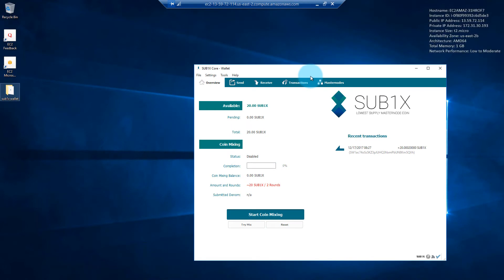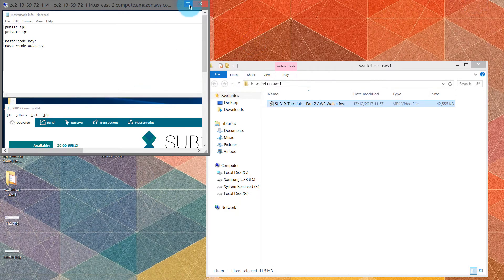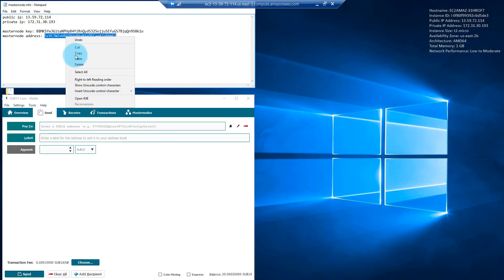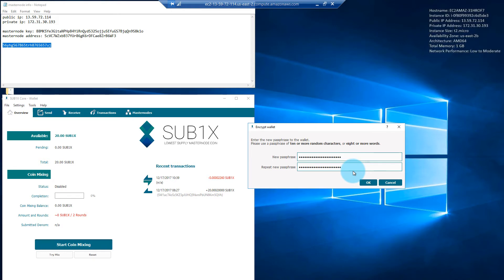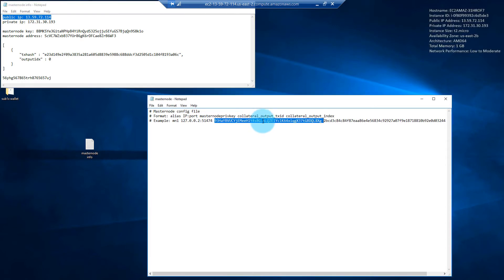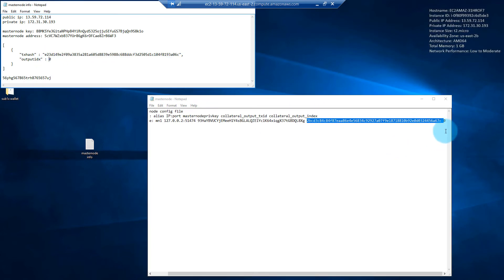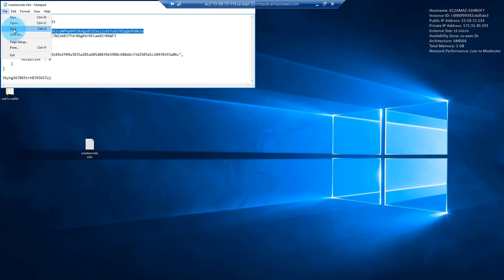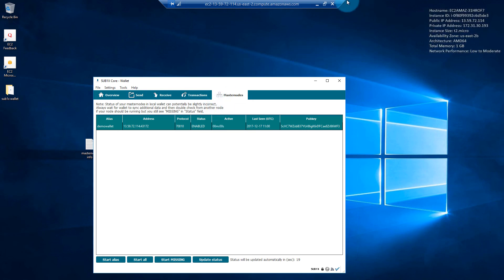SUB1X Tutorials Part 3: Masternode Setup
01 March 2018: New port number: 5721

BACK UP YOUR WALLETS!
FILE - BACKUP WALLET

This video covers the setup of a single masternode. For now I'm running a single masternode per wallet. For additional masternodes - create another instance with it's own wallet. So, 3 masternodes = 3 AWS instances.

Config for WALLET CONFIG FILE:

rpcuser= random username
rpcpassword=WalletPassword
This is a private IP: rpcallowip=PRIVATE IP
listen=1
server=1
daemon=1
maxconnections=256
masternode=1
externalip=PUBLIC IP
bind=PRIVATE IP
masternodeaddr=PUBLIC IP
masternodeprivkey=MASTERNODE KEY